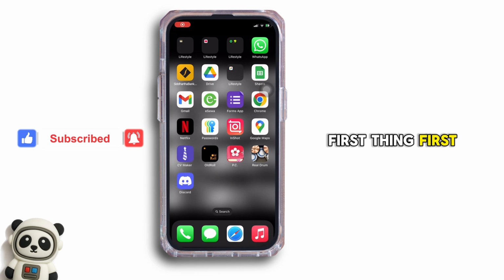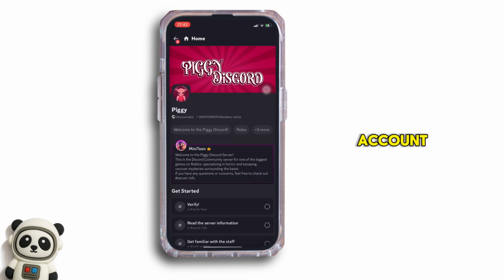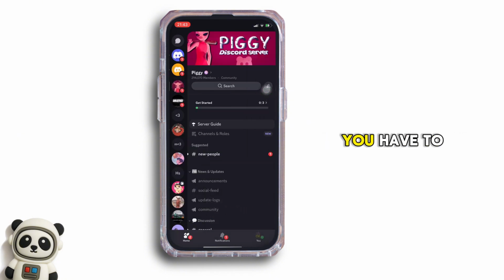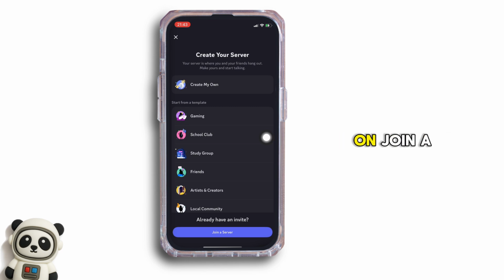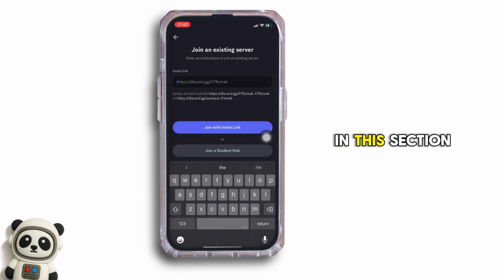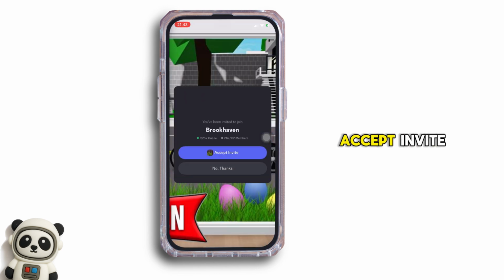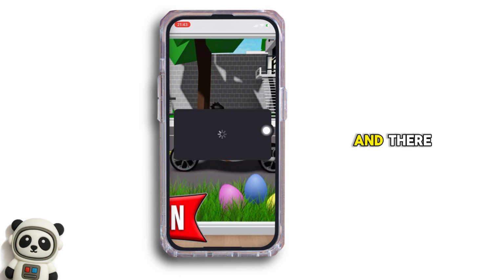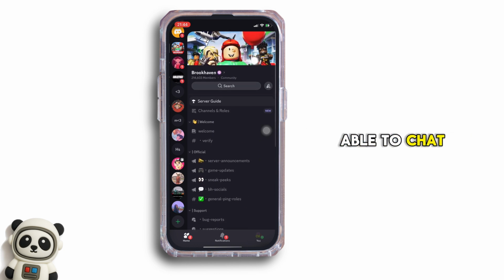How to Join Brookhaven Discord Server | Roblox Brookhaven Discord Invite Link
Want to join the official Brookhaven Discord server in 2025? This video is your step-by-step guide to getting the Roblox Brookhaven Discord invite link, joining the community, connecting with other players, and staying updated on the latest Brookhaven news and events.

Timestamps
0:00 Introduction
0:10 How to Join Brookhaven Discord Server